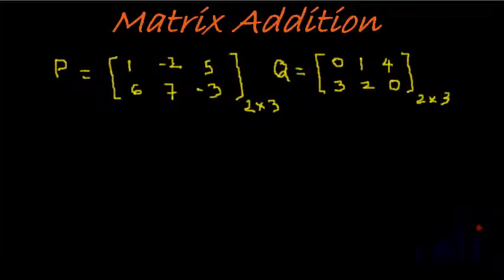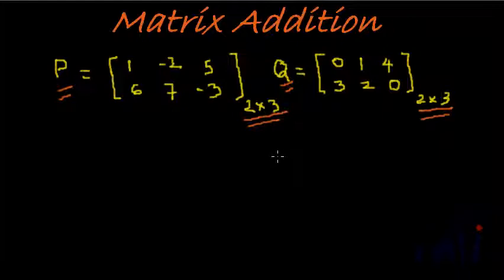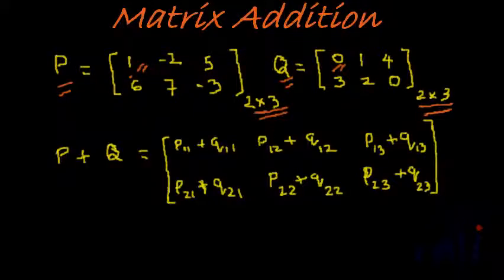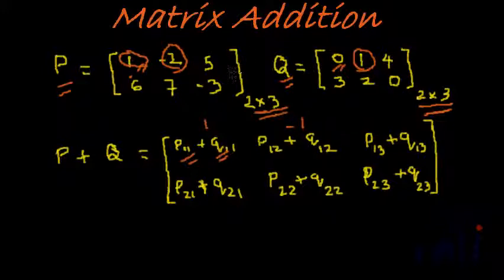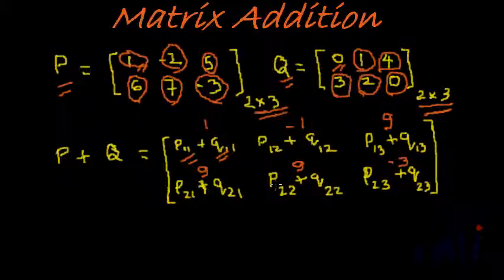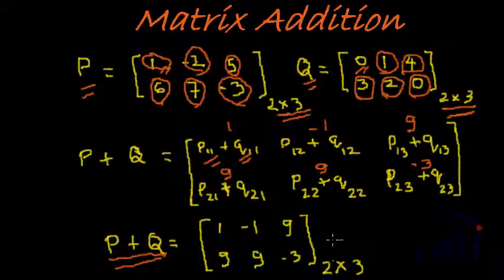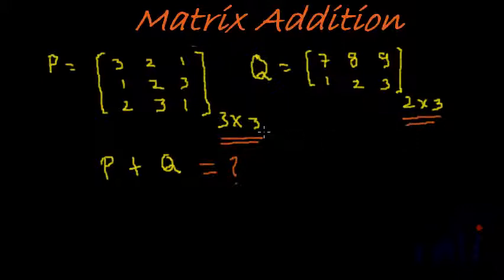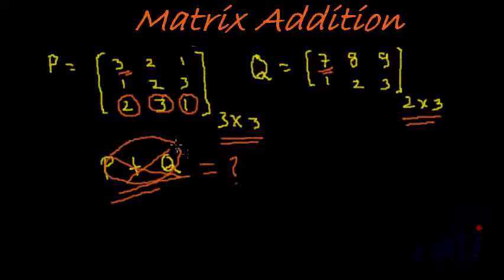Matrices (Matrix) addition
Matrices addition methods. Learn to add two matrices, learn to find if two given matrices can be added
If two matrices are of the same order ( equal number of rows and columns) then we just add the elements in the same location of the tow matrices to arrive at the resultant matrix. If order of matrices are different then they cannot be added.